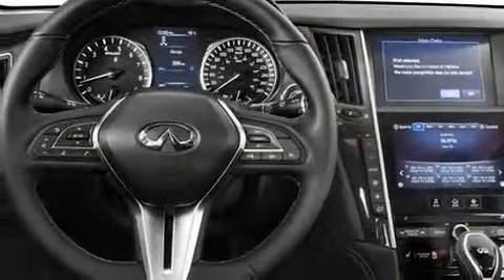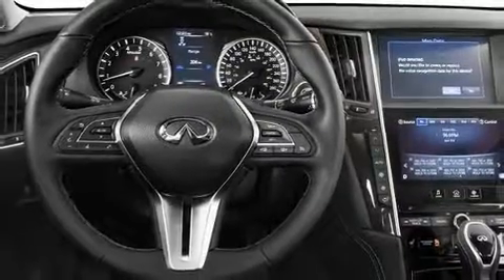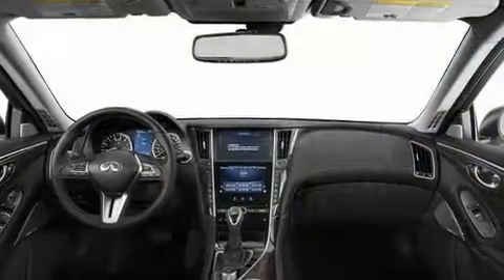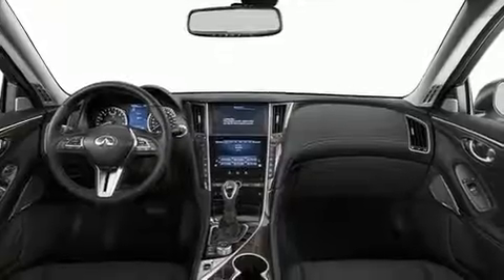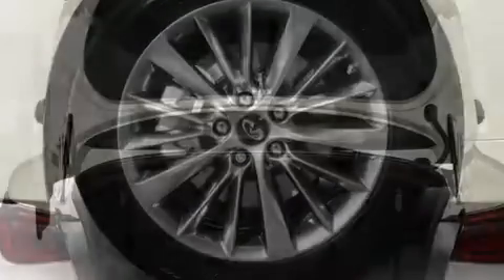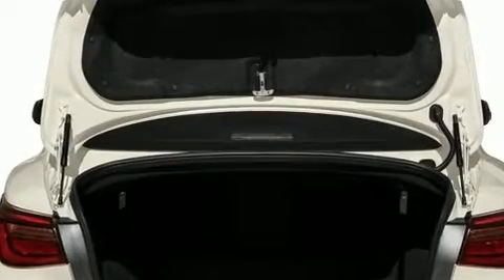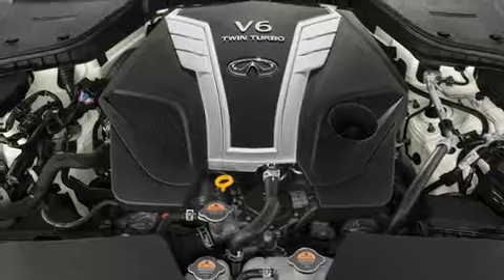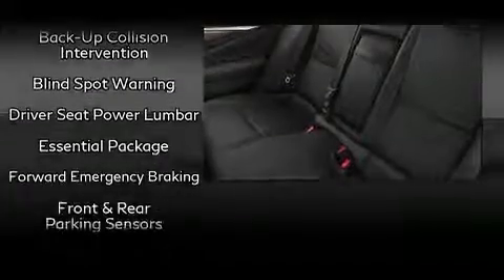2018 INFINITI Q50 3.0t LUXE in Danvers, MA 01923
Kelly INFINITI
155 Andover St

You can expect a lot from the 2018 INFINITI Q50. This 4 door, 5 passenger sedan is waiting for you to take home! Under the hood you'll find a 6 cylinder engine with more than 300 horsepower, providing a smooth and predictable driving experience. All wheel drive provides for safe passage, regardless of road or weather conditions. A turbocharger further enhances performance, while also preserving fuel economy. INFINITI prioritized practicality, efficiency, and style by including: front and rear reading lights, a leather steering wheel, a trip computer, turn signal indicator mirrors, rain sensing wipers, blind spot sensor, and power seats. For drivers who enjoy the natural environment, a power moon roof allows an infusion of fresh air. Audio features include a CD player with MP3 capability, and 16 speakers, providing excellent sound throughout the cabin. INFINITI ensures the safety and security of its passengers with equipment such as: dual front impact airbags, head curtain airbags, traction control, brake assist, anti-whiplash front head restraints, ignition disabling, an emergency communication system, and 4 wheel disc brakes with ABS. Electronic stability control stands out as a technologically savvy innovation, keeping you better connected to the road. Our sales reps are extremely helpful & knowledgeable. We'd be happy to answer any questions that you may have. Stop in and take a test drive!